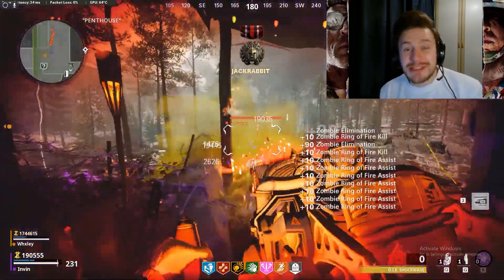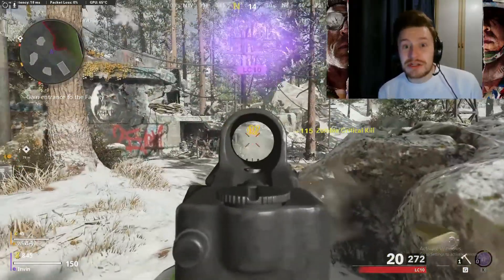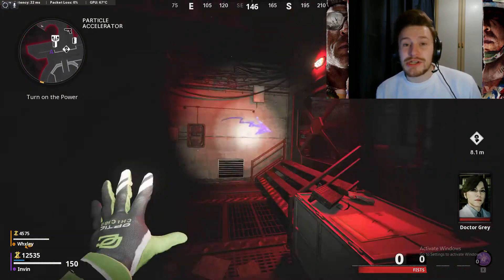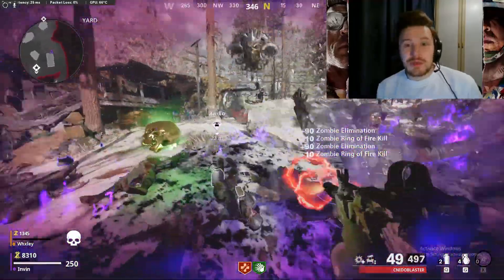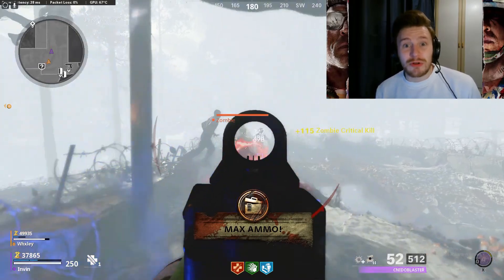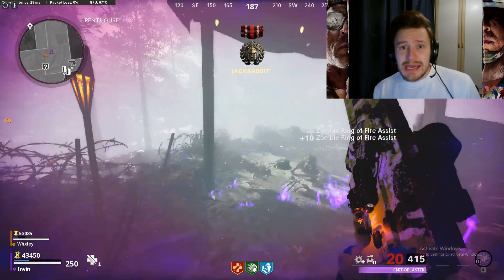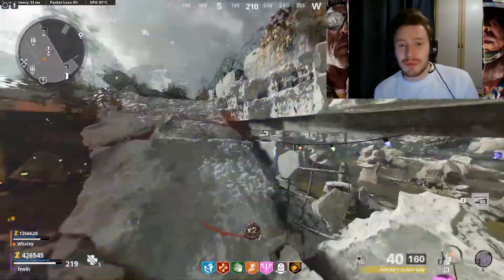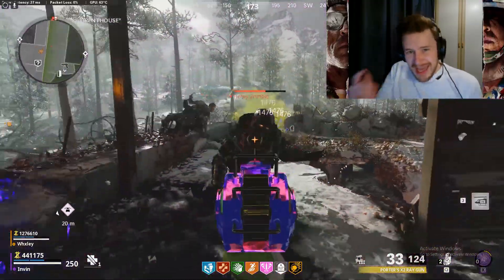How To ALWAYS Get Round 100+ the FASTEST In Cold War Zombies - High Round Guide, Tips and Tricks!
Now you know the best method for how to always get to round 100+ the fastest in cold war zombies, with some practise this method and setup ensure that you can go to as high a round as you want to (or have time to!) each time you play. The start of the video brakes down all the basics and setup to the strategy and the later part discusses how to use ring of fire effectively and what supports you should use along with a guide to ammo and weapons!

I hope this video has helped some of you guys out! I know a lot of people were wanting to do the strategy I recommended in my previous videos to get the new Aetherium crystals quickly but were struggling on how to do it so hopefully this clears that up! If you do have any questions be sure to leave them in the comments and I will answer them for you!